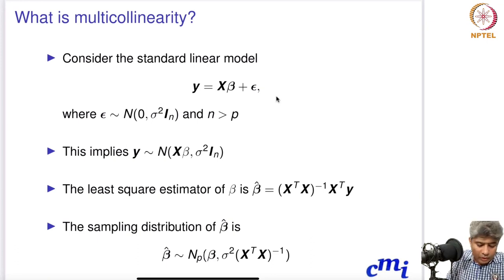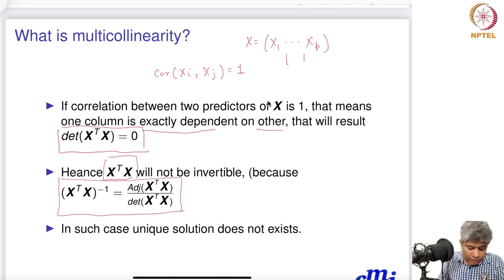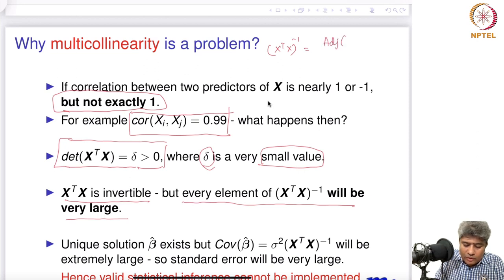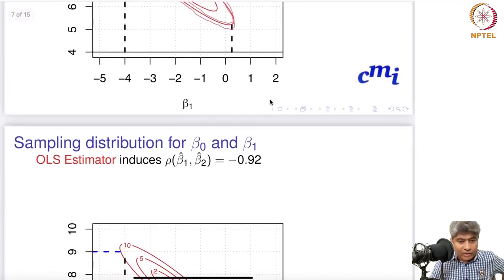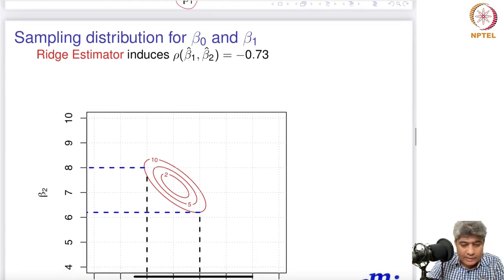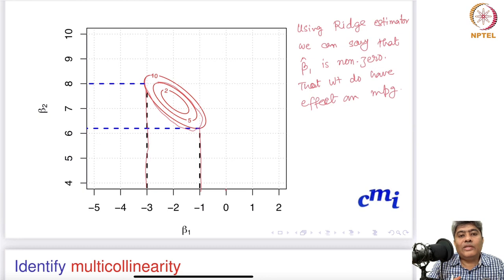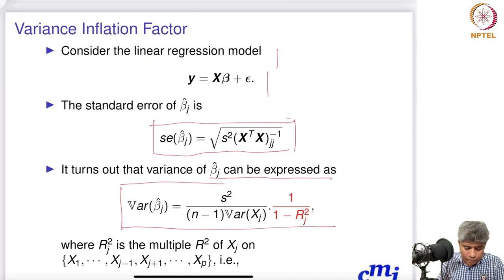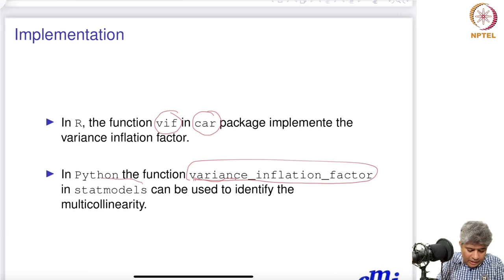Understanding Multicollinearity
Multicollinearity, Variance Inflation Factor